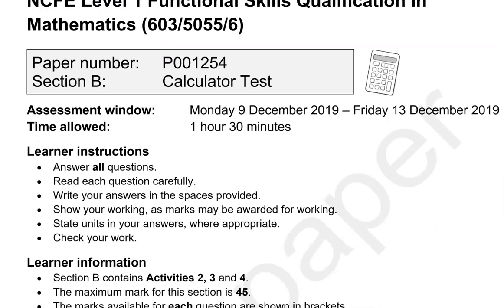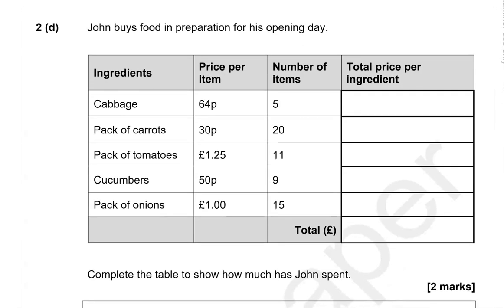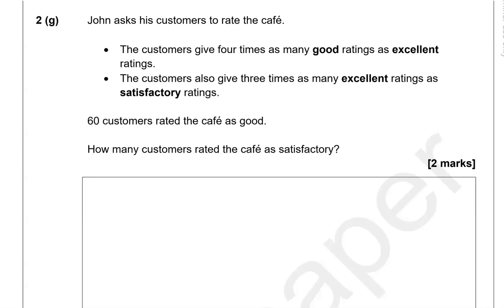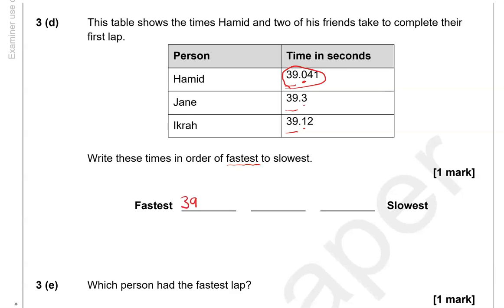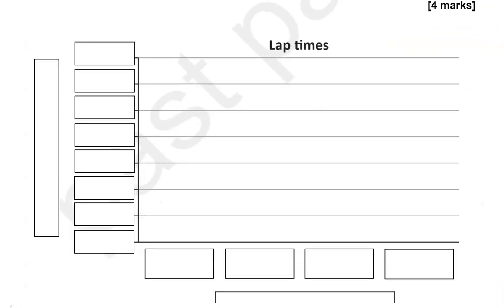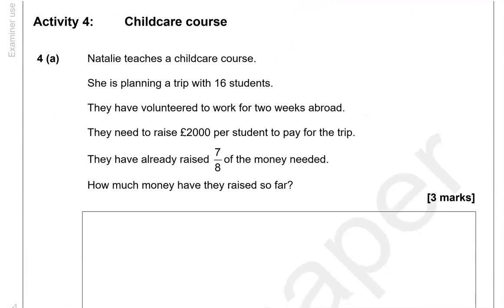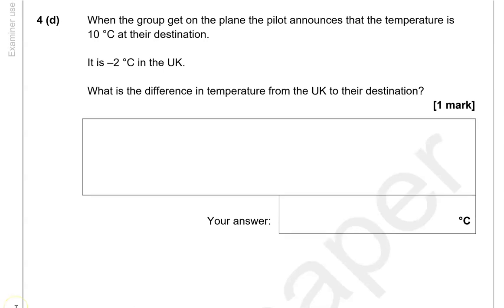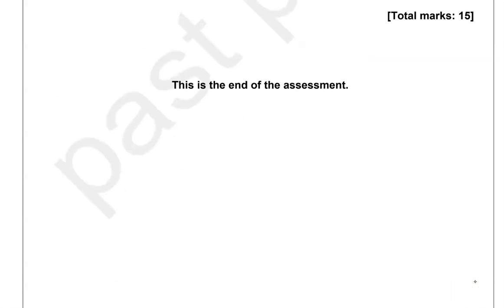Level 1 Functional Skills Maths Practice Paper 4 Part B (Calculator) NCFE